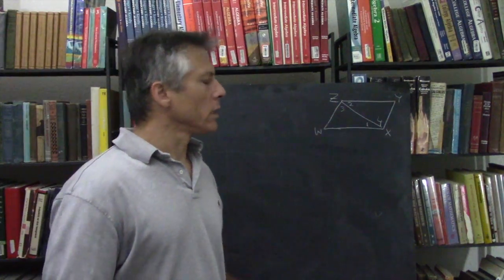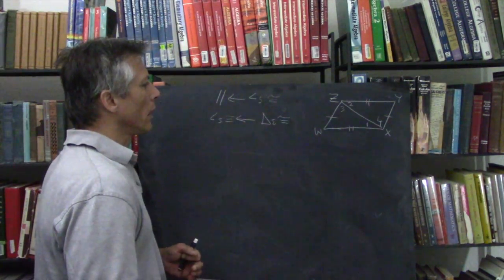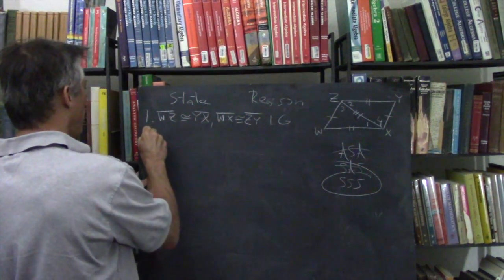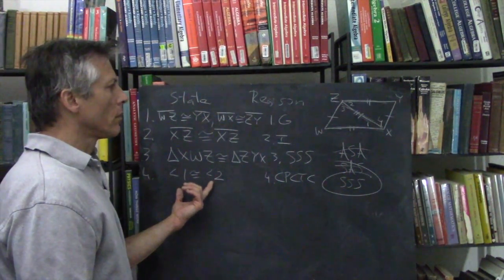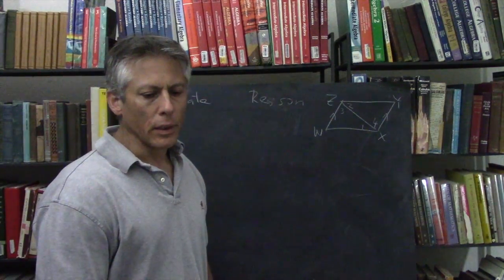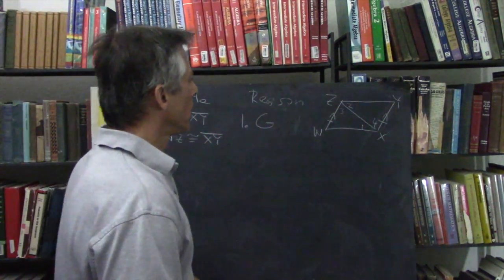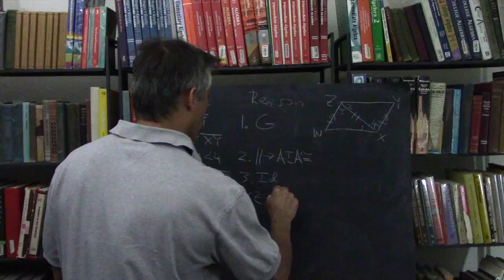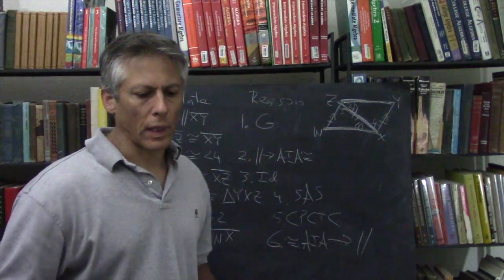4-3 Pt 2 Using Congruent Triangles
Using SSS, SAS, and ASA in proofs.